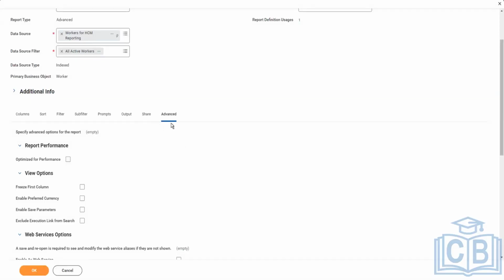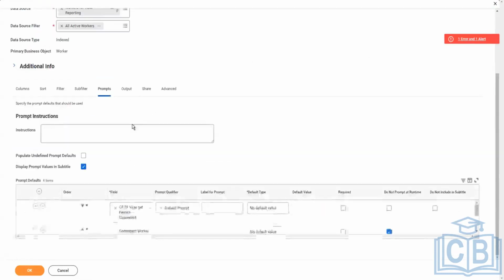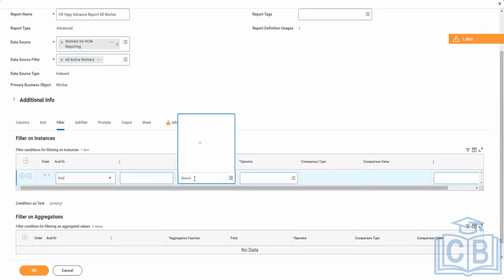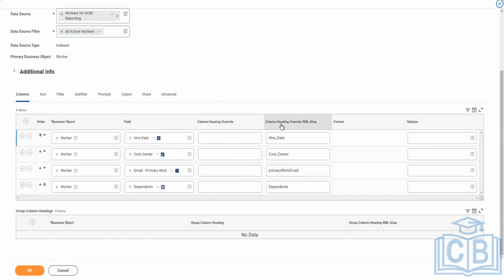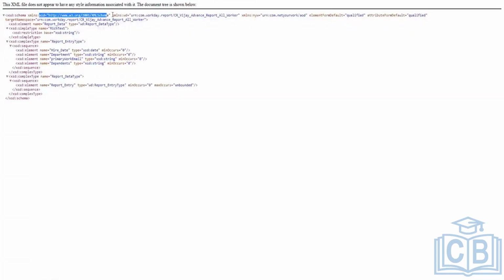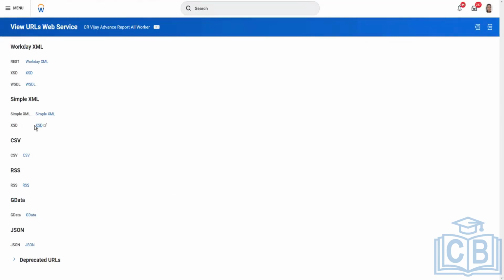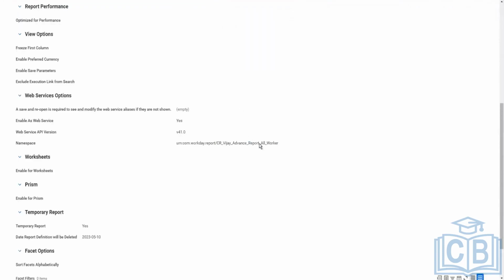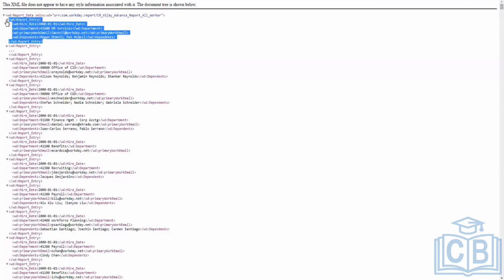Web Services | Learn Workday Integration Online | Workday Integration Training Videos | Cyberbrainer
In this video, you will learn about Web Services.